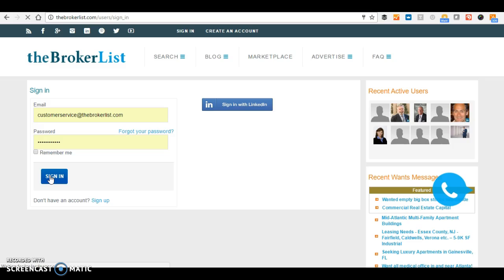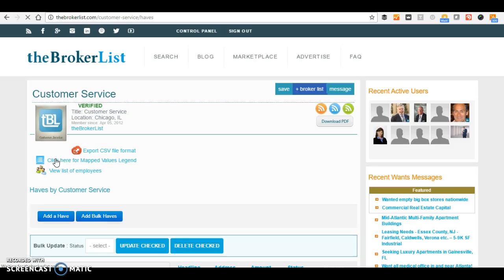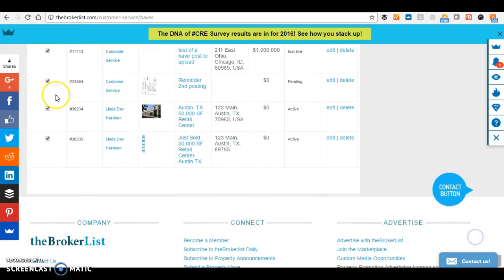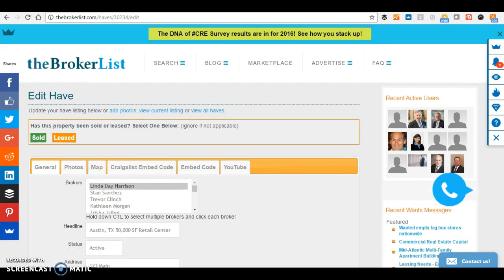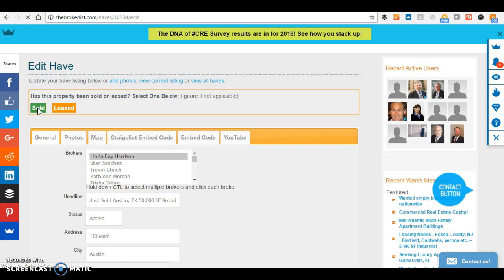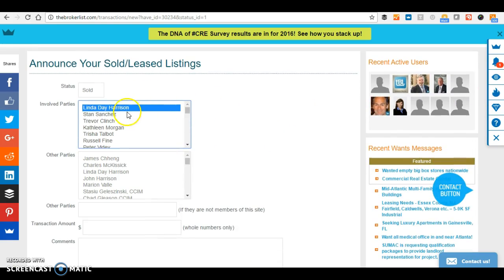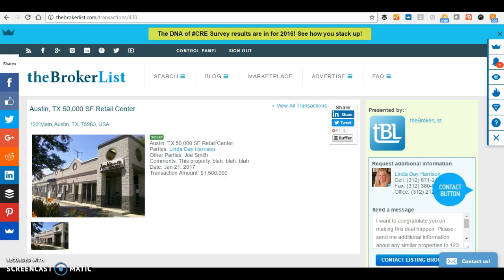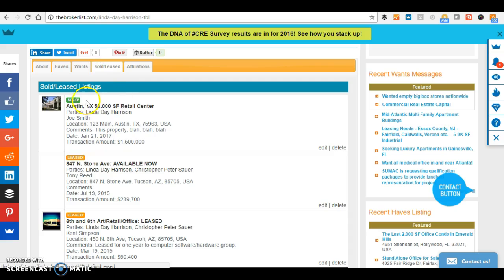How to Create a Closed Sale or Lease HAVE Listing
Q. I am the property owner of a listing XXXX Address and I know my property sold/leased over the last year, but I cannot find the name of the broker and my paperwork on the deal was misplaced. I did a Google search and it brought me to your site, but the deal is not there. I looked at the closed TRANSACTIONS on your site and do not find it there either. Can you help me?

A. Thanks for using our site, but often times the brokers delete the listings and do not save them to their profiles as closed TRANSACTIONS. We do permit the broker to indicate SOLD or LEASED on the HAVE post and it would save that closed deal to their profile and it would be a great reference in Google search. I understand you did a Google Search and it led you to our site, but the HAVE post was deleted. We are so sorry and wish we could help you, but if the broker deletes their deals, there is not much we can do about it.Perhaps the broker retired? Sorry we are unable to find your property on our site.

To save your listings as closed deals, visit us